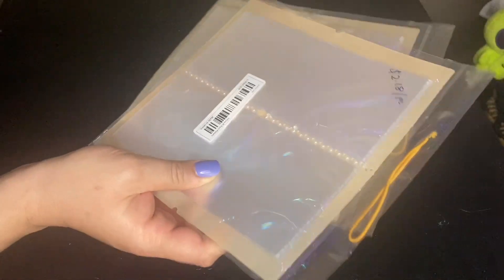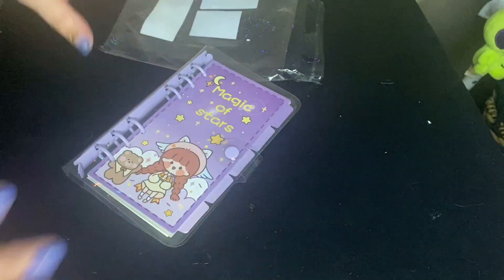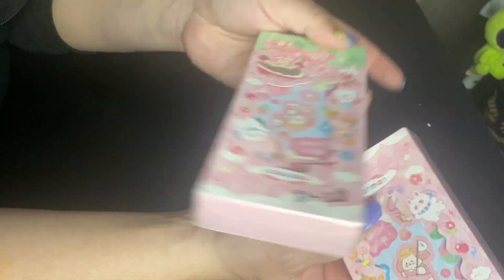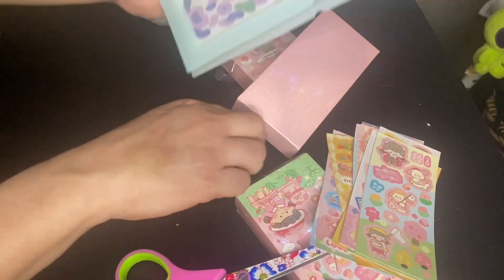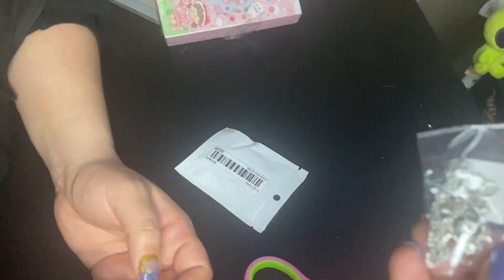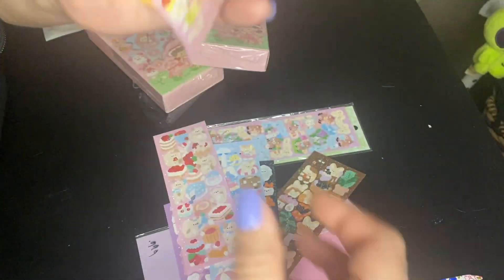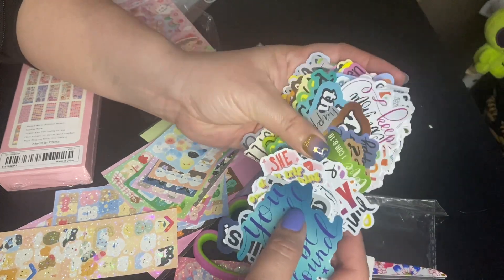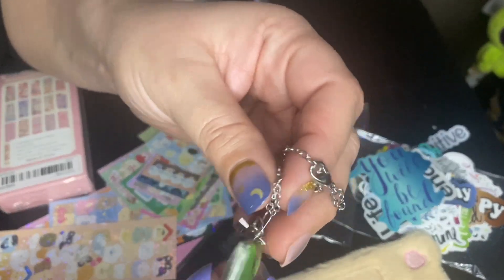Temu Haul | STICKERS , crafts and storage, with prices !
Took the opportunity to buy a few things on Temu because my mom really wanted a fan and I added some stuff for myself and I wrote the prices on it this time so I could let you guys know how much I paid. Let me know if that something you like and if I should continue doing so. Thank you everyone have a great day!